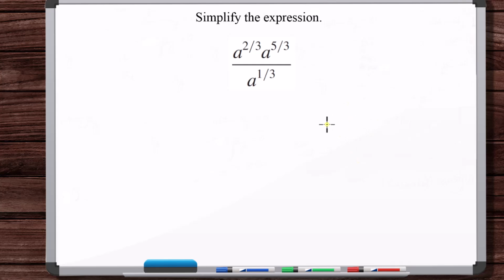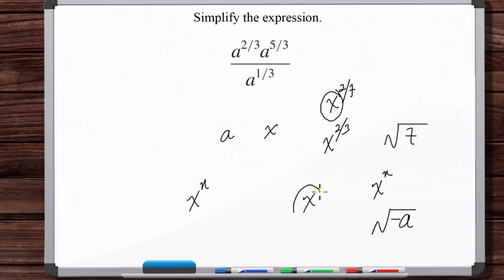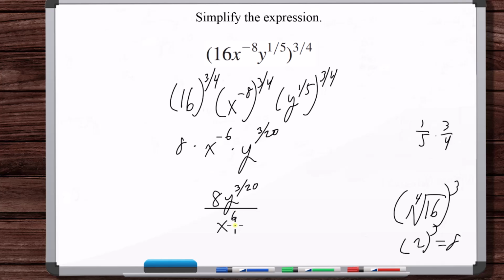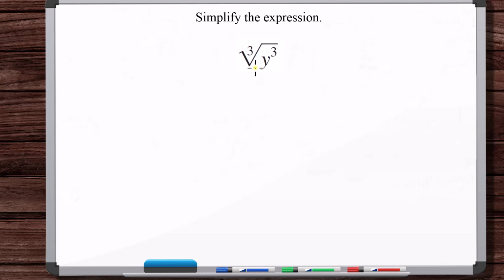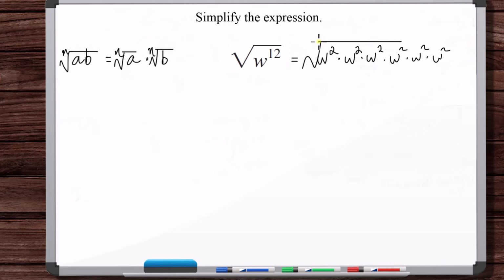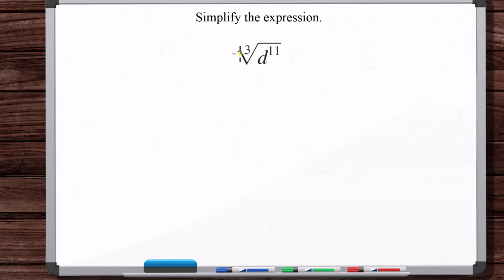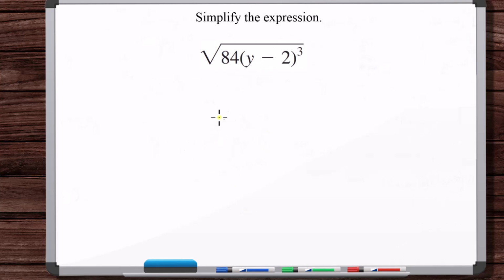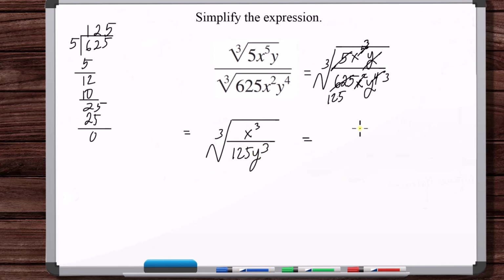Rational Exponents & Radicals Example Problems - Part 2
In this video, we continue with more example problems involving simplification of radical expressions.